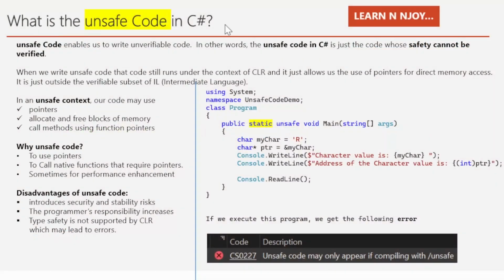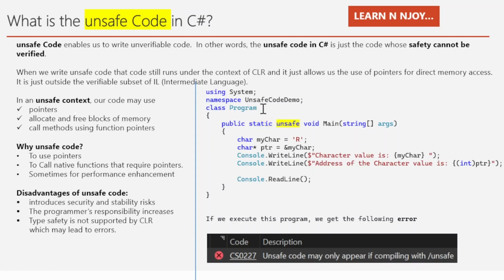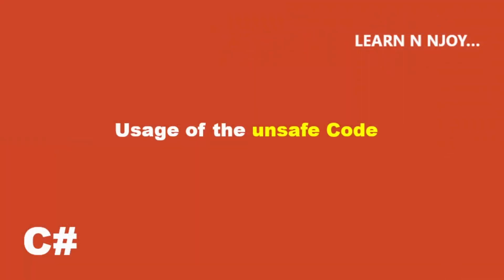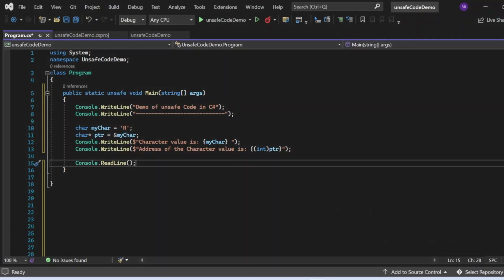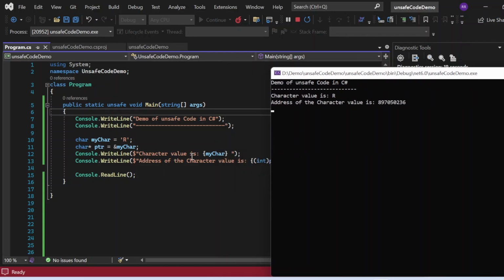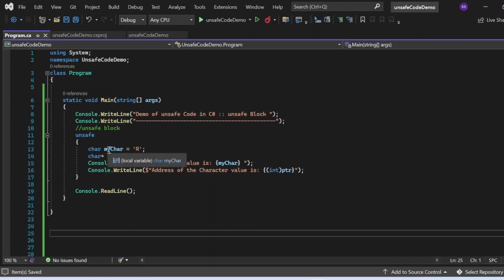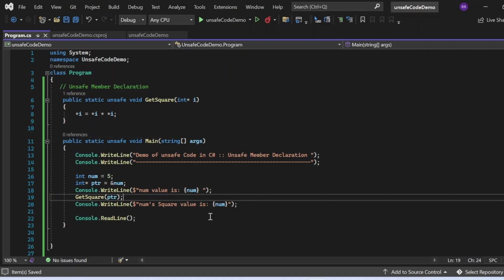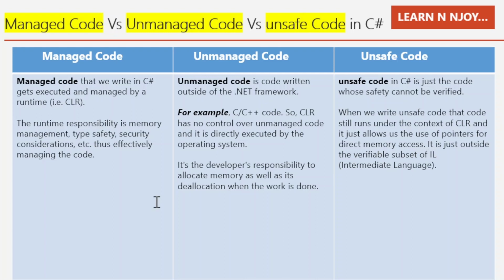unsafe Code In C# You Should Know... | Learn N Njoy...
Want to Learn about unsafe Codes in C#? Today I am sharing exactly what unsafe code in C# is and how and when to use them in a program.

- What is the unsafe Code in C#?
- Visual Studio Settings for unsafe Code
- Usage of the unsafe Code
   - Unsafe Method
   - Unsafe Block
   - Unsafe Member Declaration
   - Unsafe Class
   - unsafe Structs
- Managed Code Vs Unmanaged Code Vs unsafe Code

3 Main Serialization Technologies In C# .NET (Part #1)| Data Contract Serialization
Awesome improvement in string literals in C#11 - Raw string Literals:
6 Special Operators in C# you should know ( ?

unsafe Code In C# You Should Know..., Learn N Njoy..., Unsafe Code in C#,